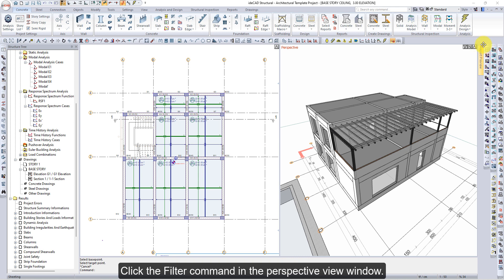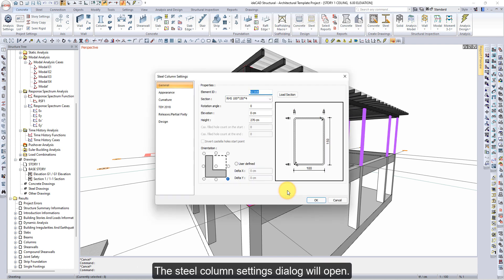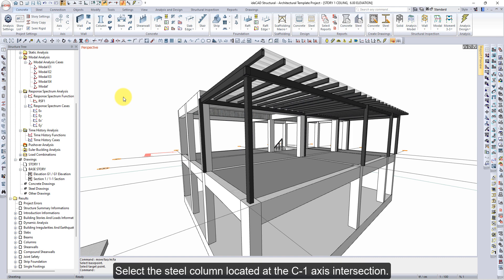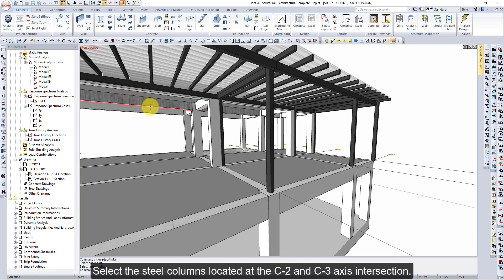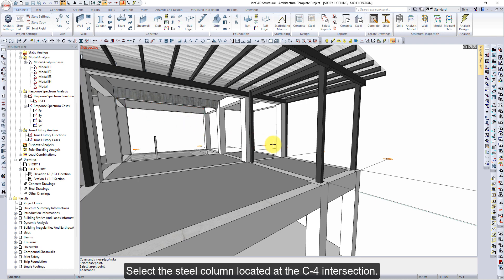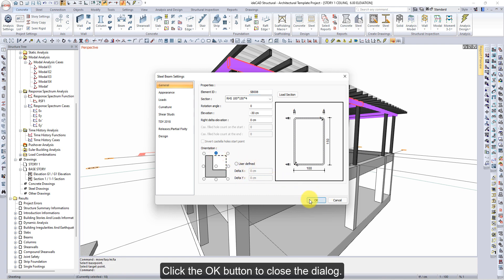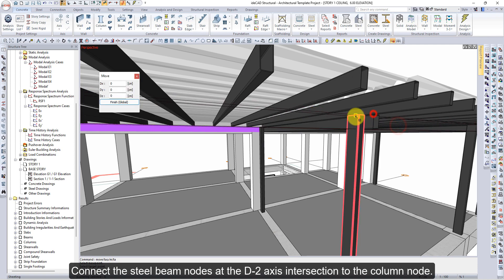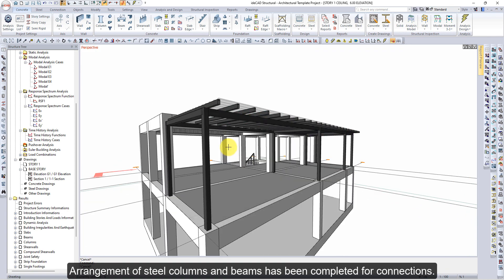ideCAD Structural | Steel Connections 1 | BIM Software for Structural Engineering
ideCAD Structural is an innovative Structural BIM Software for All-in-One Architecture, Structural Engineering, and Construction  Bim workflows that integrates Architectural, Structural Engineering, and Construction in one revolutionary AEC  Solution.

In this video, change the locations of the elements for steel connections.

1. Hide Walls from the Filter window.
2. Switch to Full Screen in the perspective view window.
3. Open the story 1 ceiling page.
4. Select all steel columns.
5. Change the steel column rotation angle and orientation.
6. Change the column location with the move command.
7. Select all steel beams.
8. Change the steel beam orientation.
9. Change the beams' node for Connecting with the steel beam nodes.